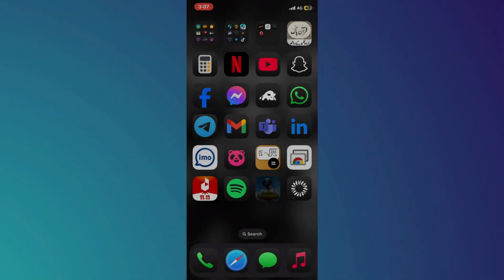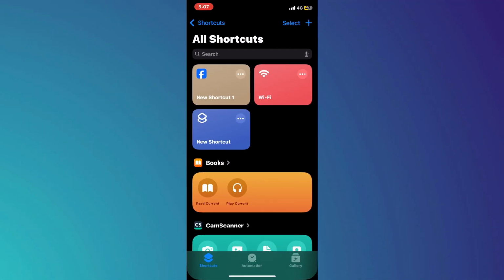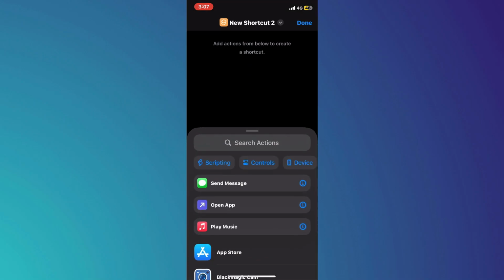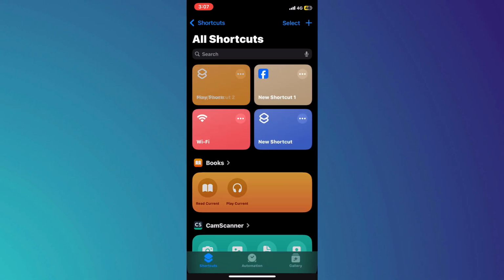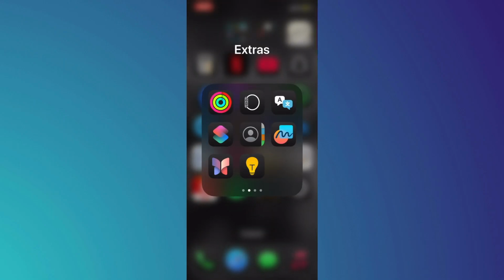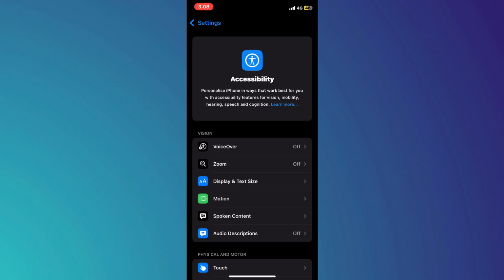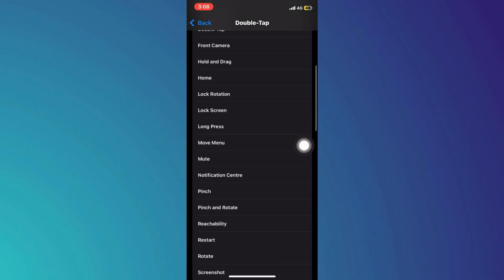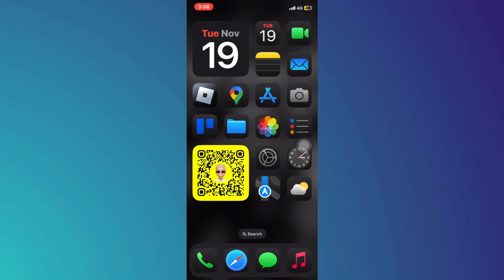How to Listen to Spotify Music While Playing Roblox on iPhone/iPad - 2025 Guide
Want to enjoy your favorite Spotify music while playing Roblox on your iPhone or iPad? This step-by-step guide shows you how to listen to Spotify music in the background while playing Roblox, so you can enhance your gaming experience with your personal soundtrack. Perfect for gamers who want to multitask and keep the music flowing while having fun in Roblox!